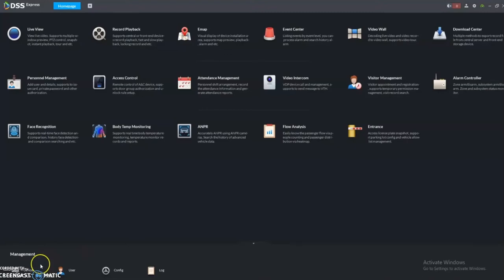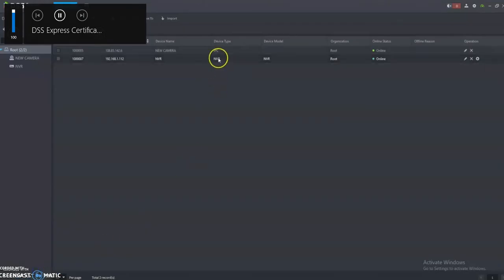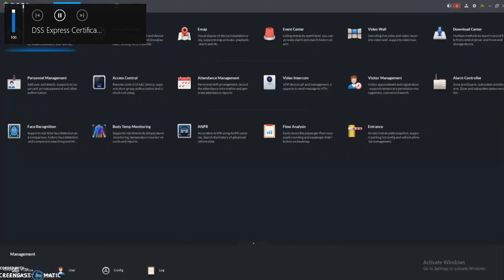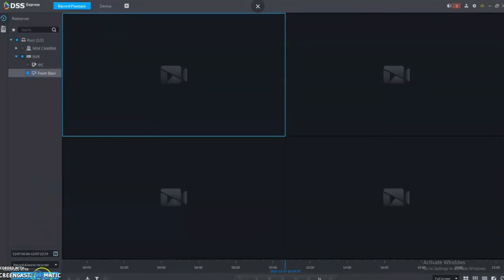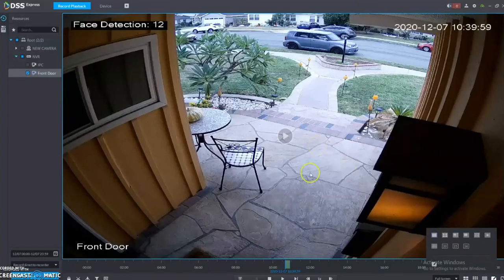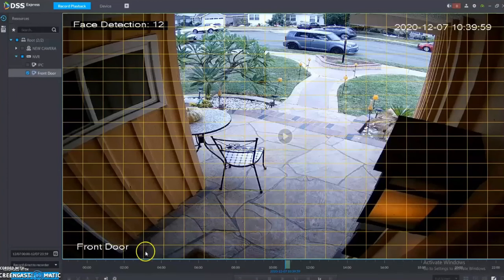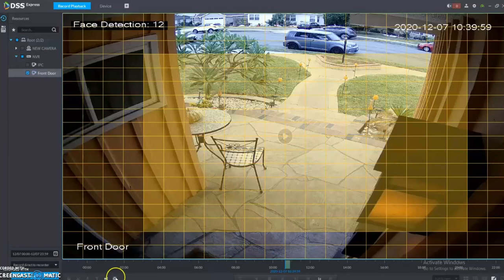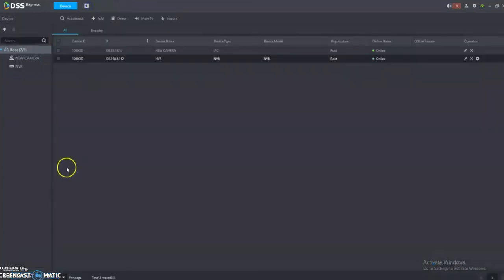How to do Smart Search in Dahua DSS Express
The Dahua NVR must support Smart Search functionality, and you must have the camera in full-screen mode. For more information on where to purchase Dahua DSS/Express/Pro, please contact Custom Video Security at 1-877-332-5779 or x1, or email .